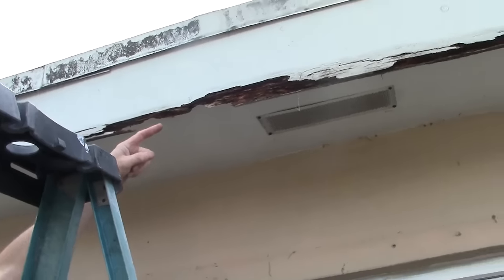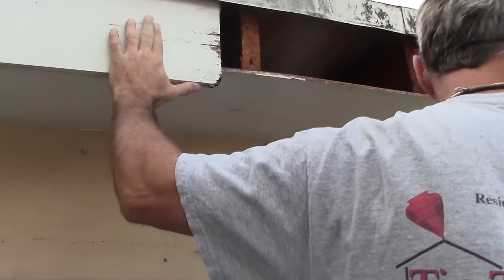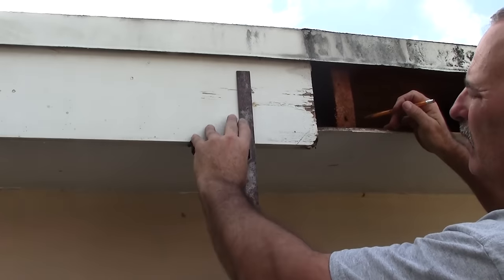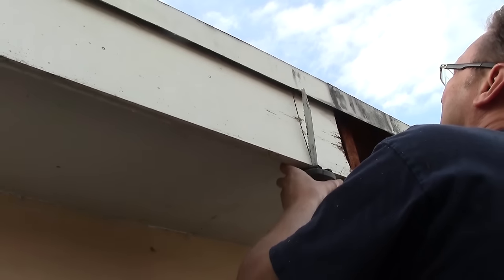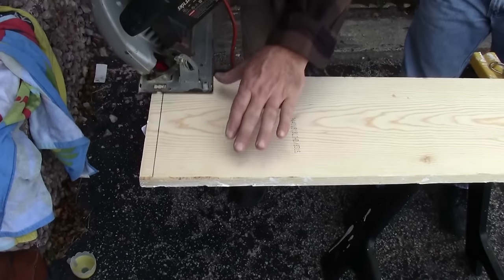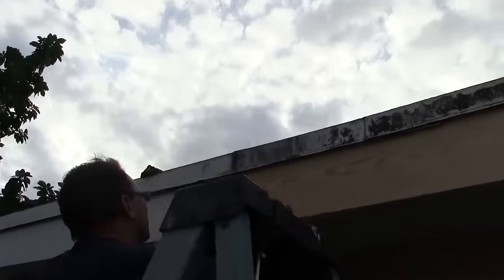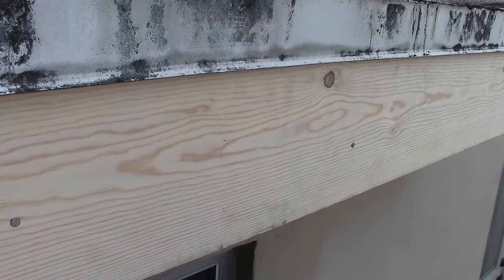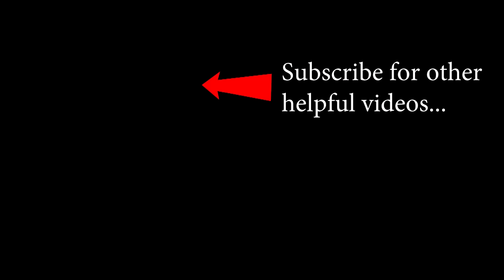ROOF FASCIA BOARD --- How to Repair or Replace Rotten Wood in a Few Easy Steps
Change a rotten or damaged FASCIA board.  Simple and fast.   It was very easy.  You can install a new fascia board in a couple of hours with the right tools to do the job.

Here are some recommended tools needed:

Reciprocating Saw
Circular Saw

Please be safe.  Always wear eye protection.